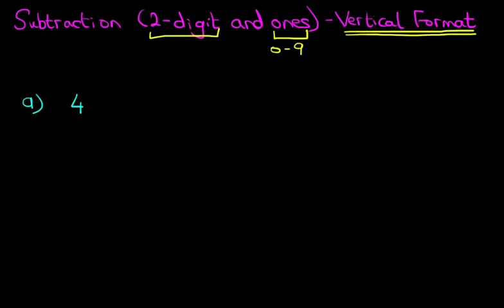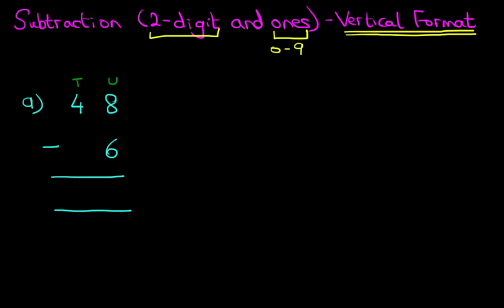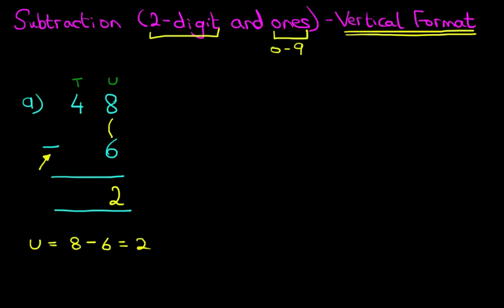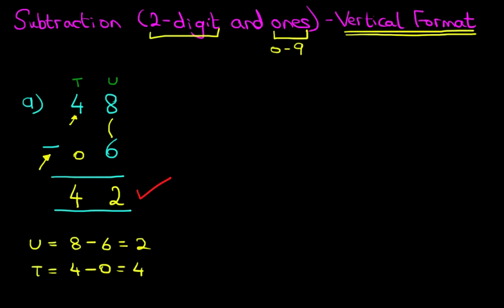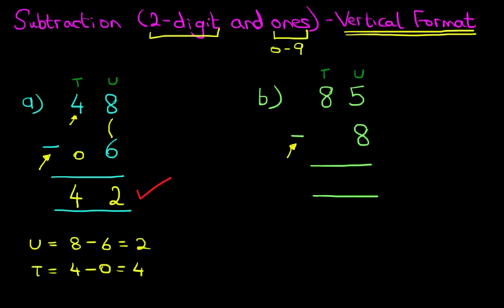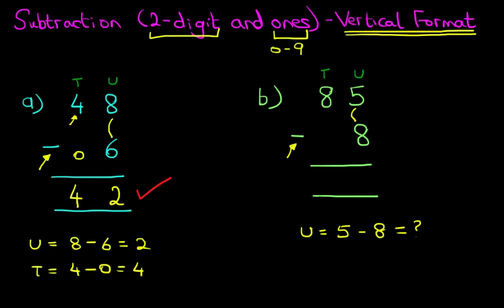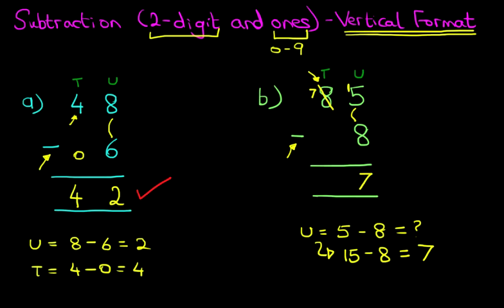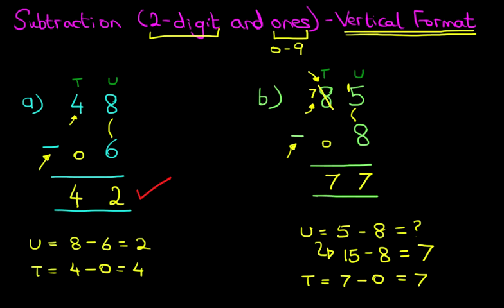Subtraction (2-digit and ones) - Vertical Format